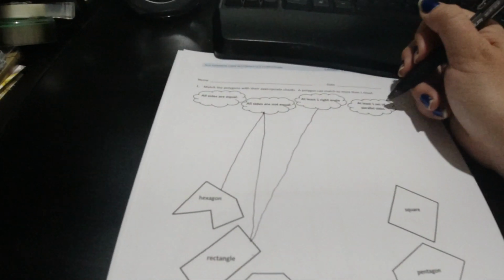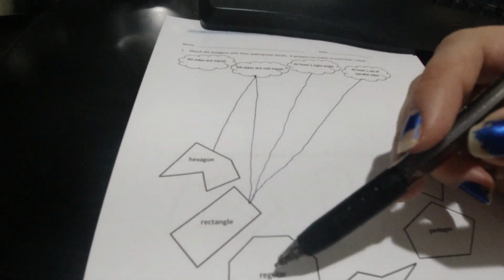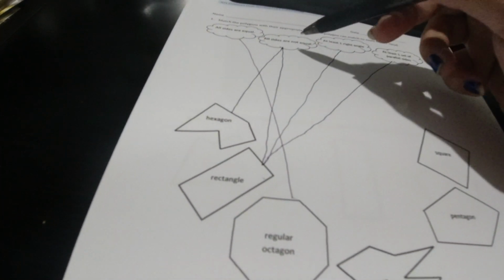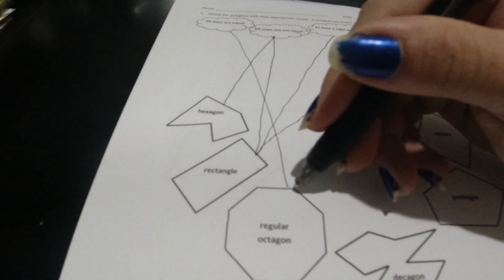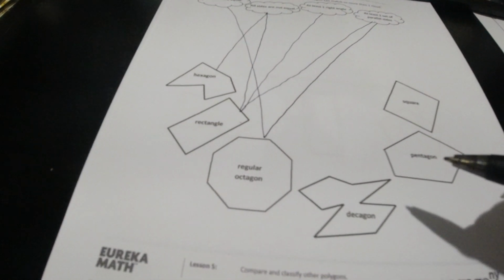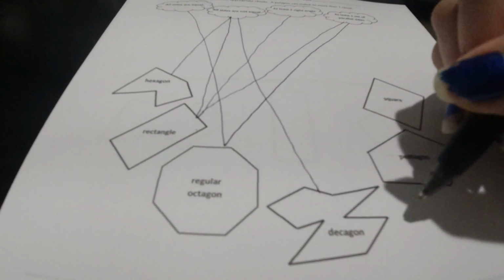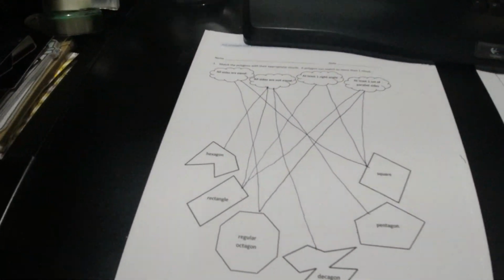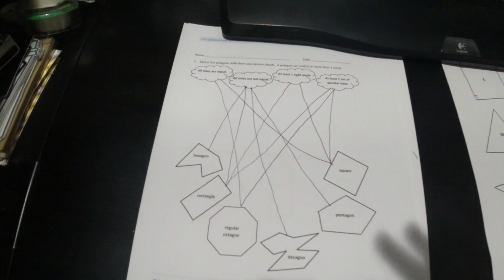Lesson 12 8a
Watch lesson 12.8a